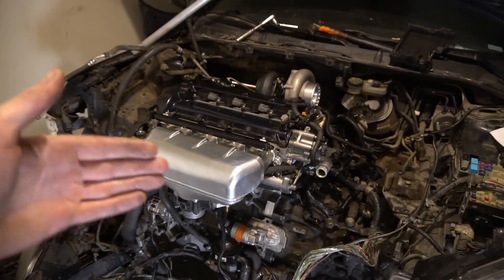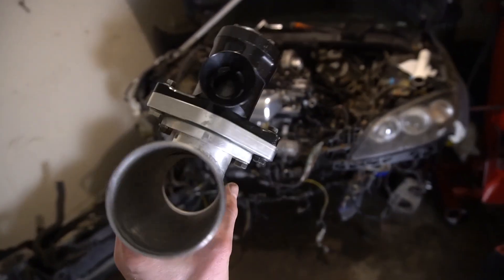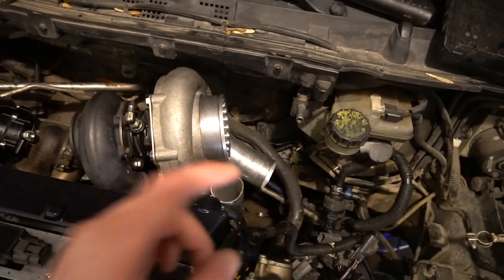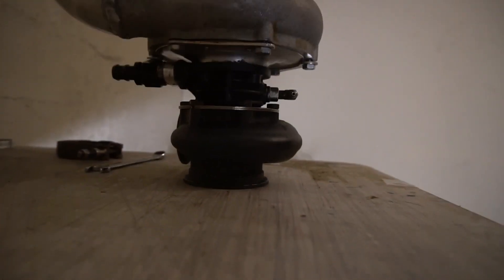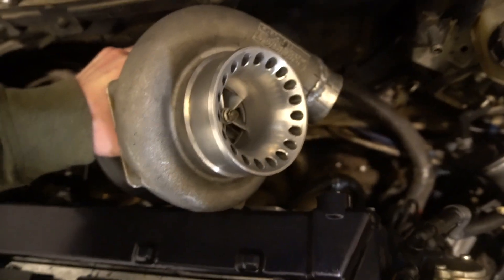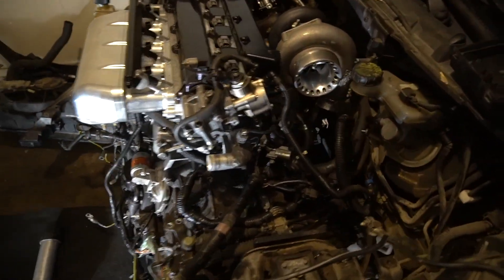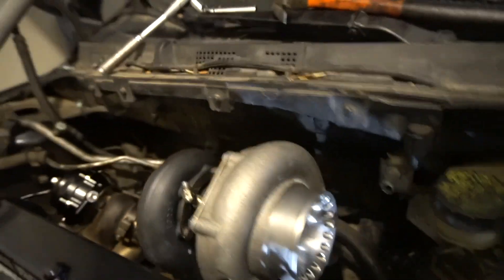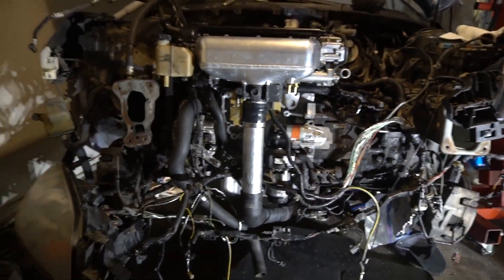Mazdaspeed 3 Build part 3: Diy Custom intercooler piping for my turbo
hey guys hope you like todays vid